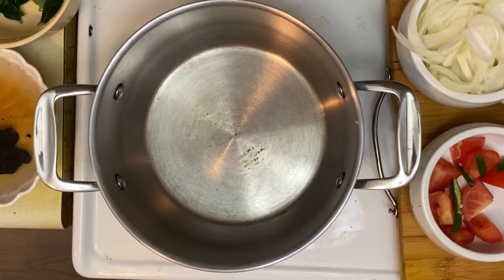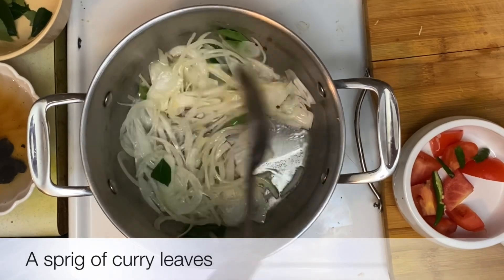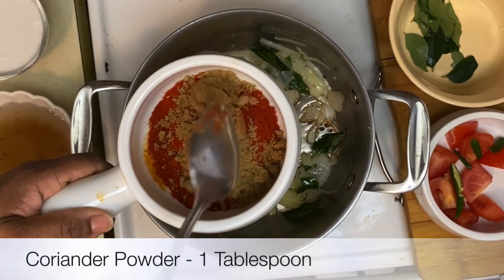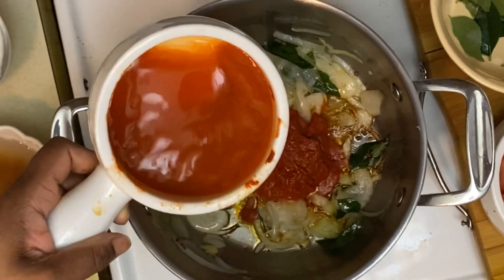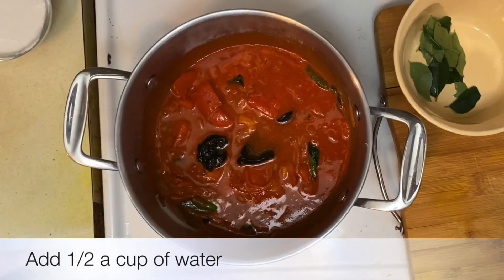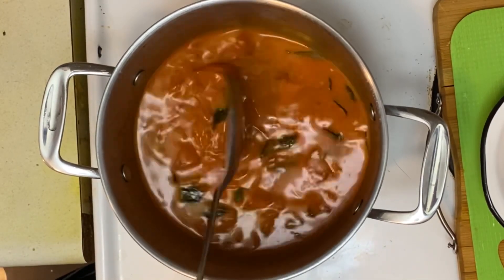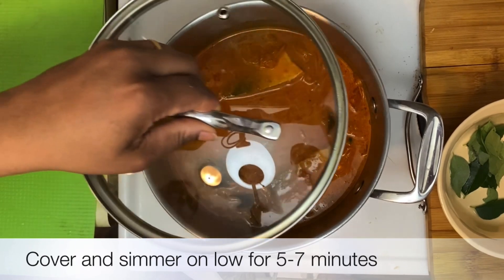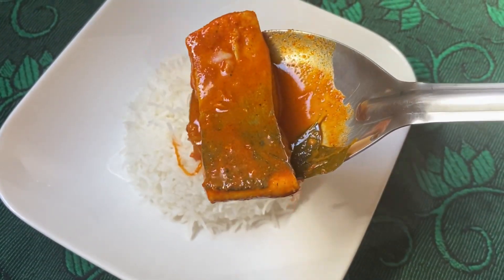Salmon Fish Curry | Salmon Meen Kuzhambu | RobertandStephy | Enie’s Creations